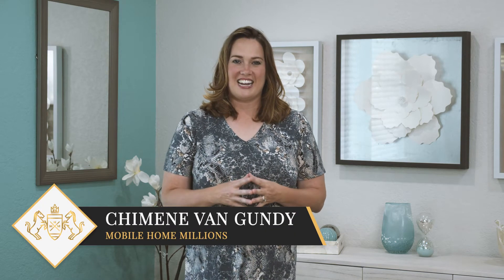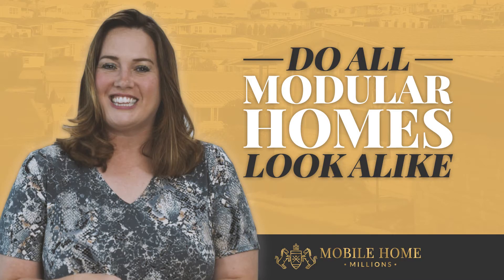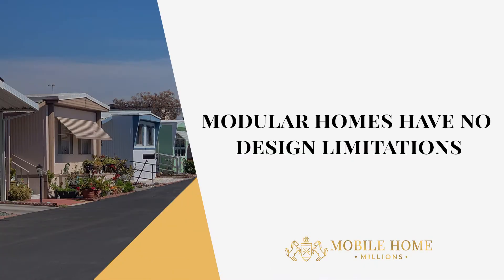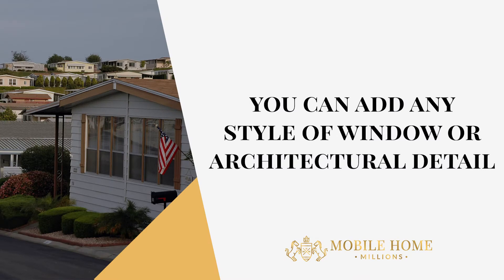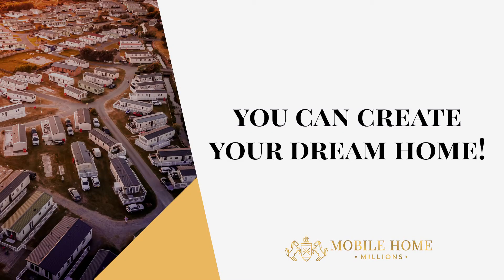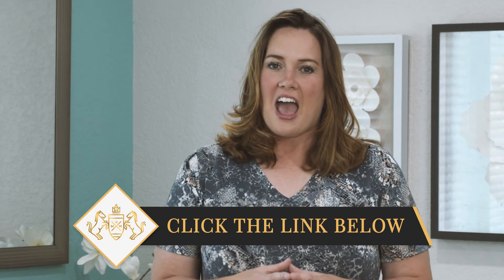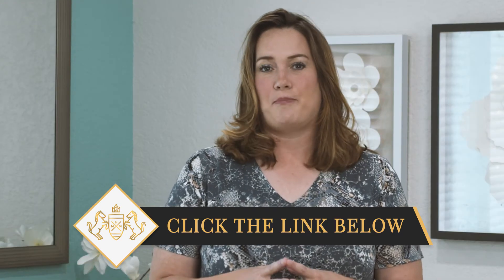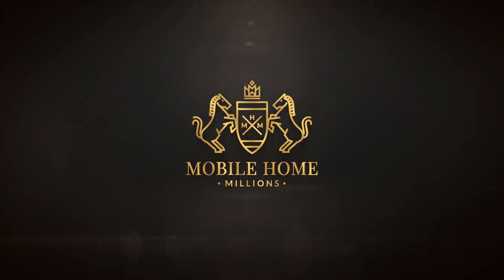Do all modular homes look alike?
Many people have the assumption that modular homes look alike.

If you like this video and want to learn even more, I'd like to invite you to my free webinar! Click here to register and save your seat today!